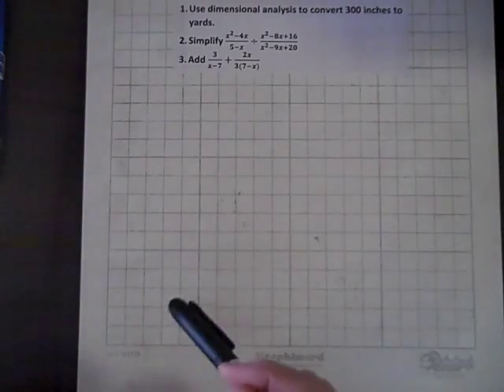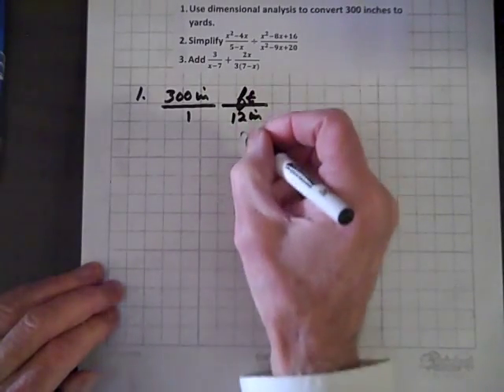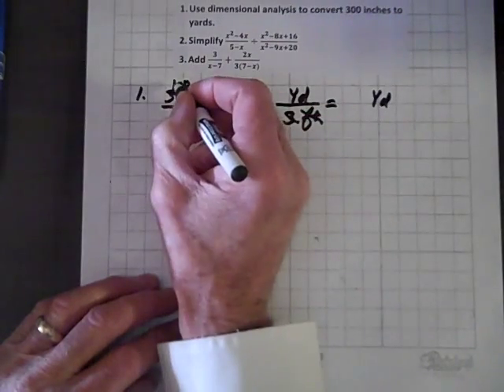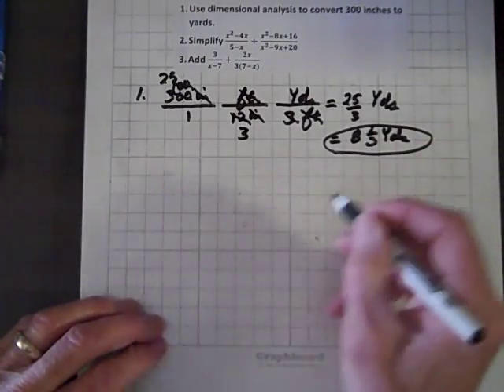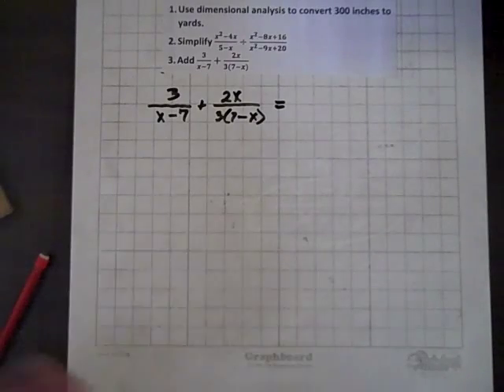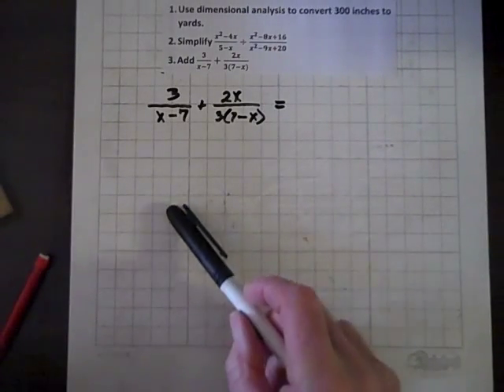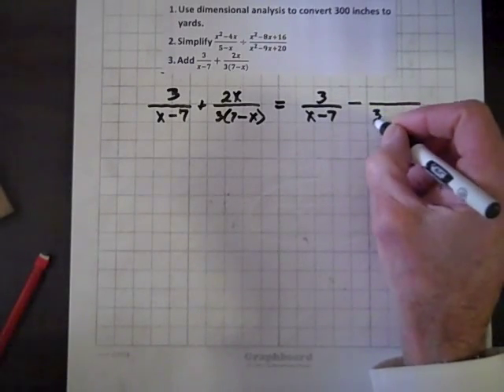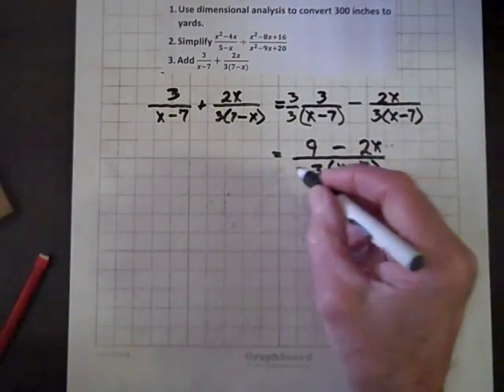Intermediate Algebra Challenge 7 4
Description
The questions address dimensional analysis, division of rational expressions, and addition of rational expressions.